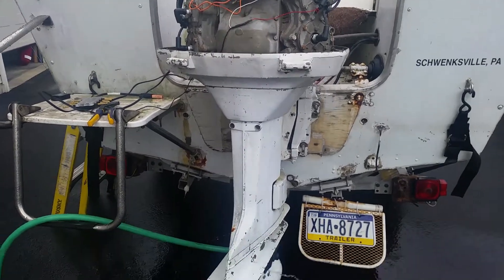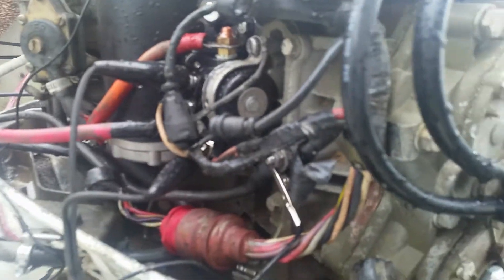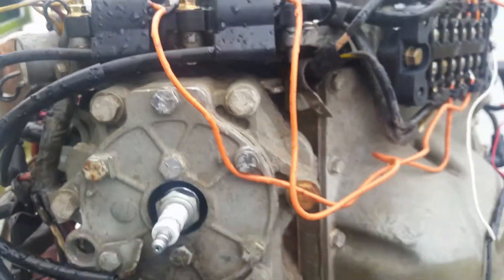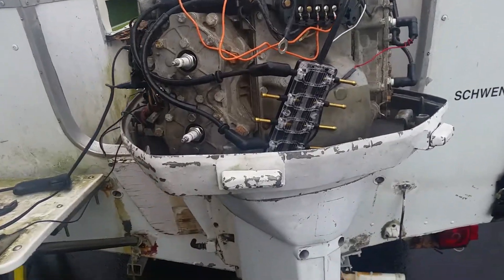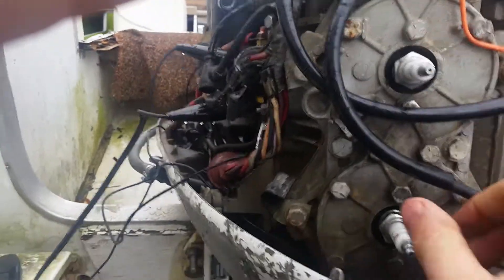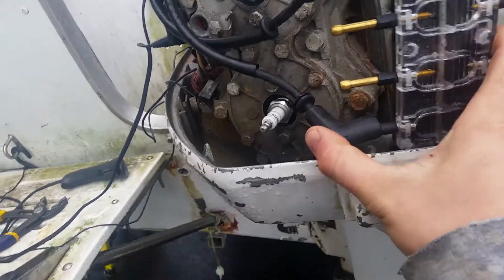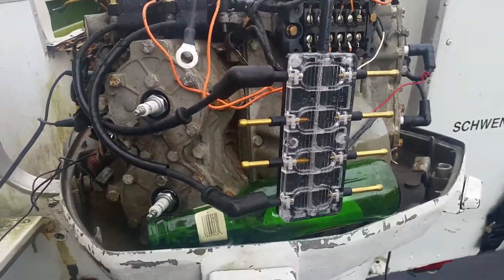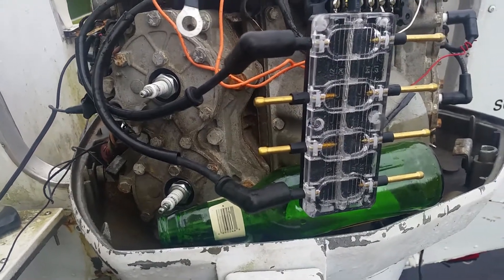1975 Johnson 135 HP V4 - Loss of Power